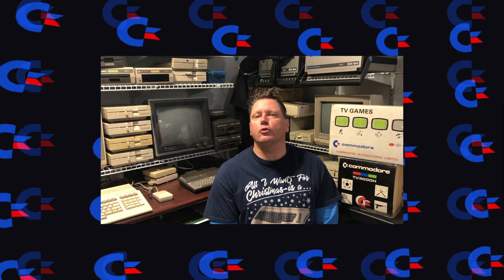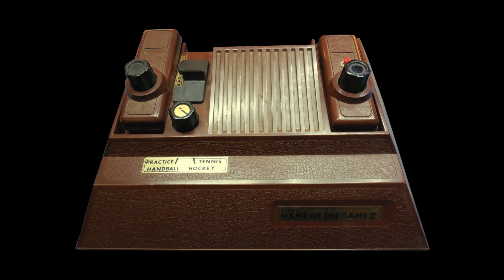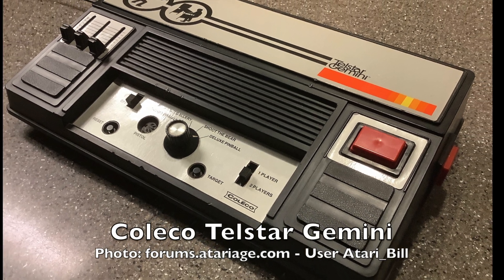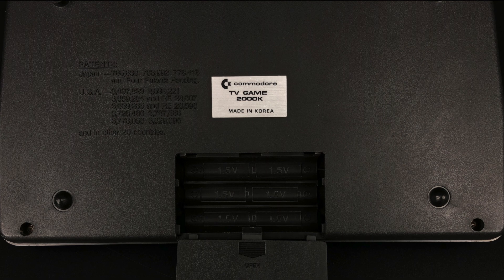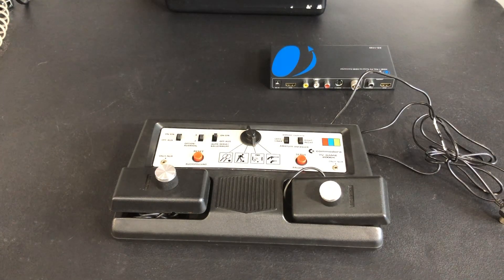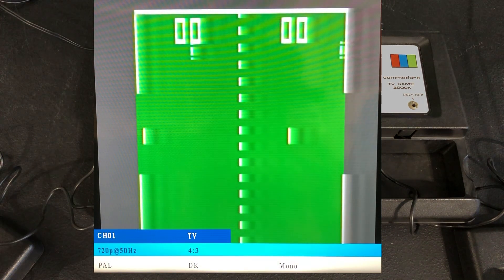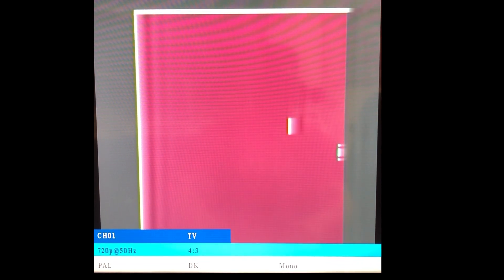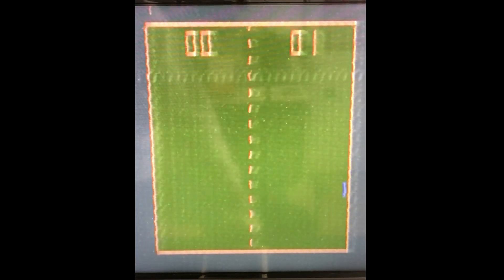Commodore Pong History: The Commodore 2000K and 3000H pong consoles from 1977!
Before Commodore became world famous in 1982 with the release of their Commodore 64 computer they released two Pong consoles to the consumer market in 1977.  This video describes the progression from MOS Technology creating the MOS7600 microcontrollers through Commodore's purchase of MOS Technology and finally to the release of the Commodore 2000K and 3000H home pong consoles.

Thanks are in order to Bil Herd, Al Charpentier, Cameron Kaiser, Brian Bagnall and katho8472.

This is part one of two videos I plan to do on the Commodore 2000K and 3000H.  This video covers the history of the devices.  Part two will be more technical in nature and I'll show you how to convert the 2000K and 3000H to output composite video.

EDIT: well after I completed this video, I found the data sheet for the MOS 7600